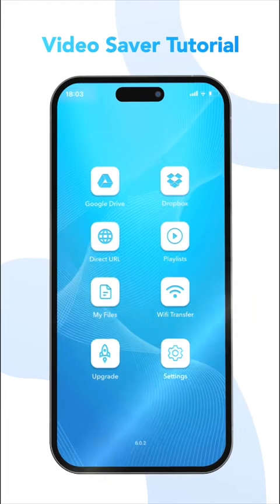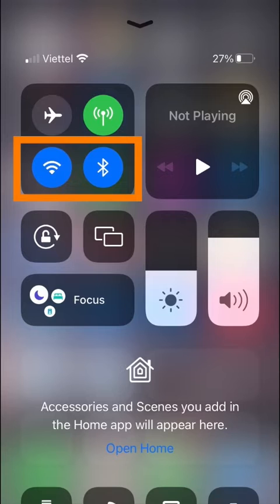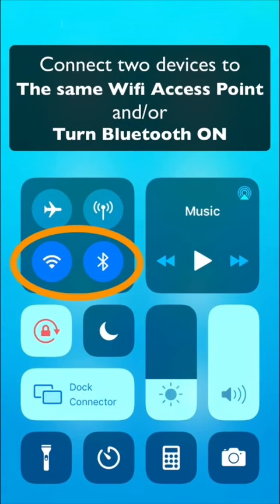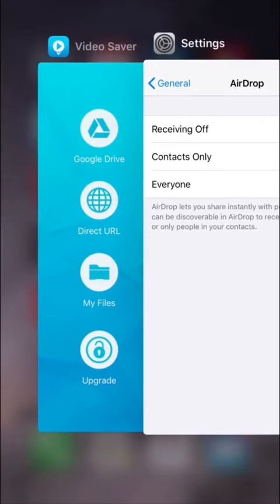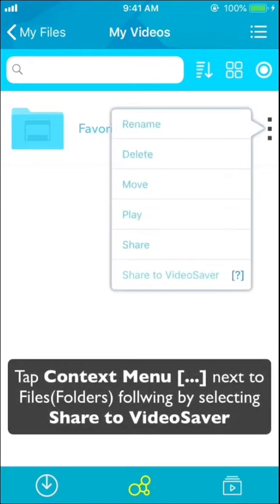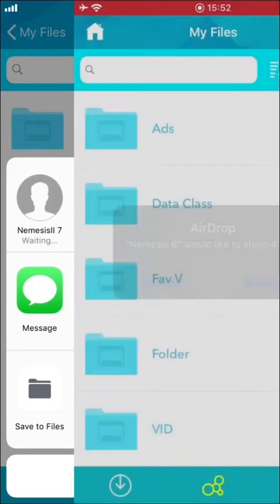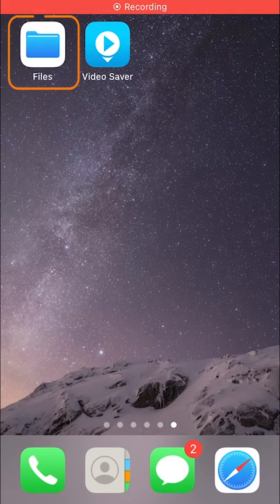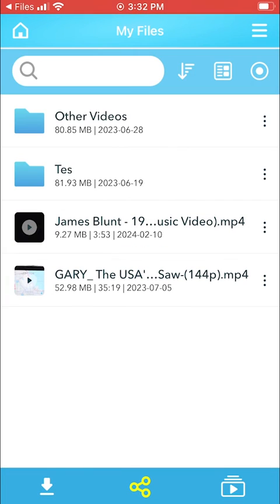Share and Transfer Data (iOS17) - Video Saver PRO TUTORIAL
Get the App:
Appstore - Search for Video Saver

Video Saver PRO comes with a clean and neat design and the interface is so user-friendly that you’ll get the whole idea after browsing through different menus for a couple of times. This file downloader toolbox application delivers everything you should expect from such file viewer and manager apps, and it even sets the bar to a higher level by offering the support for Google Drive and Dropbox, simultaneous downloads and uploads, the option to export video files to camera roll and a lot more.